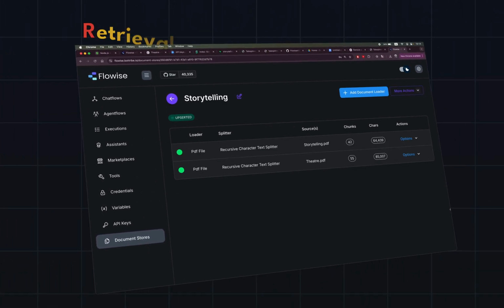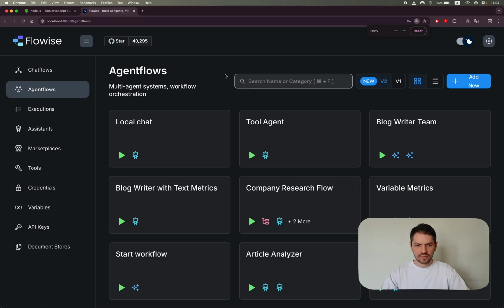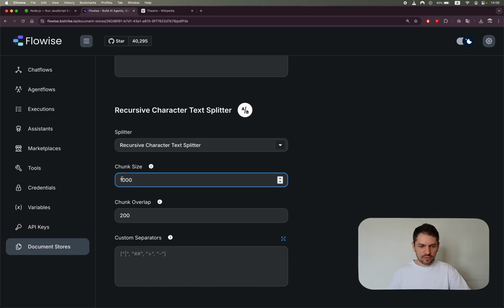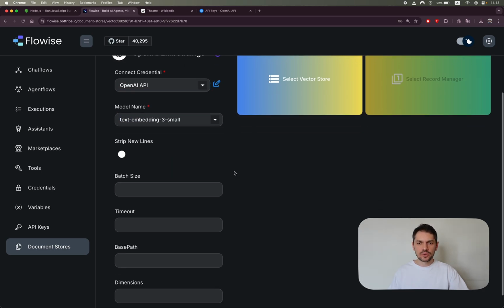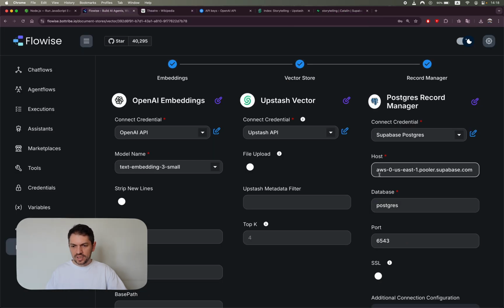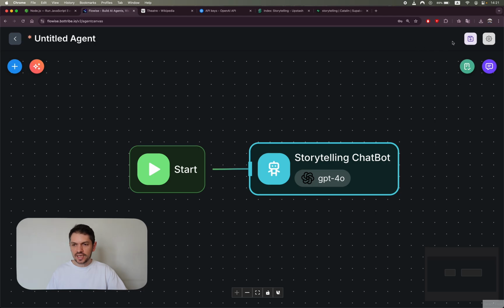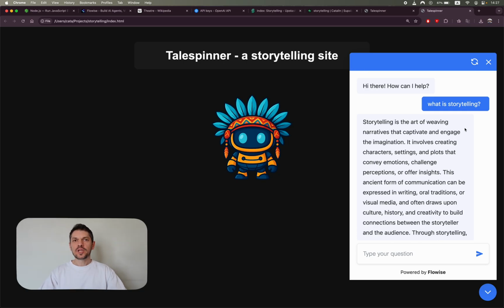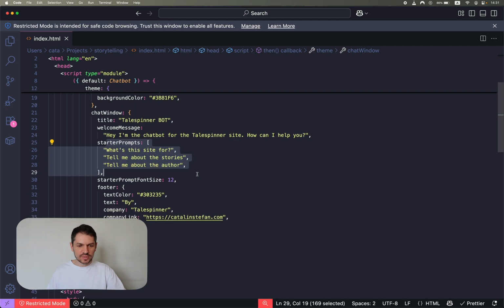Build a RAG Chatbot with Flowise and GPT-4o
In this video I show you how to build a Retrieval Augmented Generation - RAG - Chatbot for your site using Flowise and OpenAI GPT 4o. I'll also show you how to integrate it into a web page and how to personalize it for your own site.

Timestamps

00:00 - Introduction
00:21 - Installing Flowise
03:15 - Creating the document store
05:59 - Upserting the data
11:00 - Creating the Agent Flow
12:58 - Integrating the ChatBot into the Web Page
15:00 - Bonus Tip #1
16:05 - Bonus Tip #2
17:55 - Outro